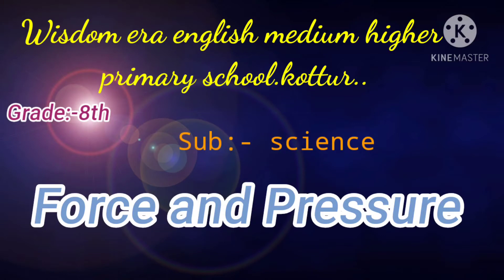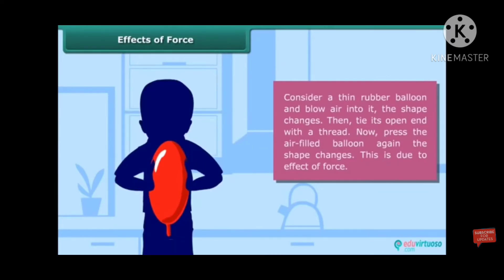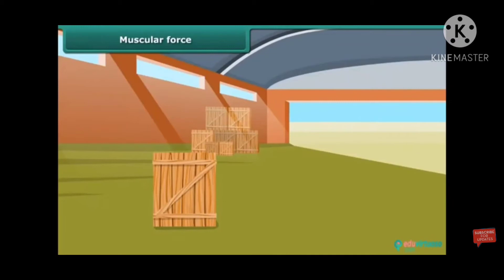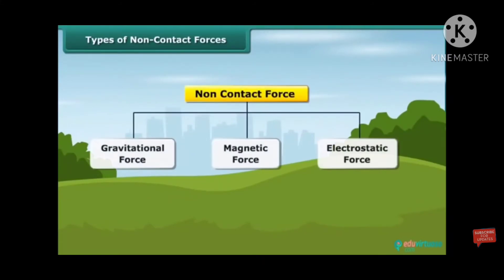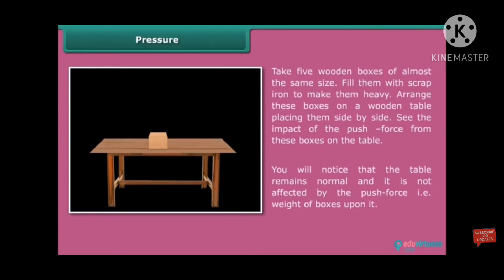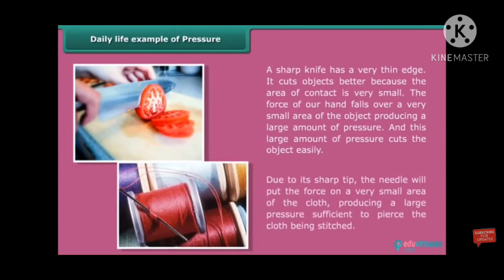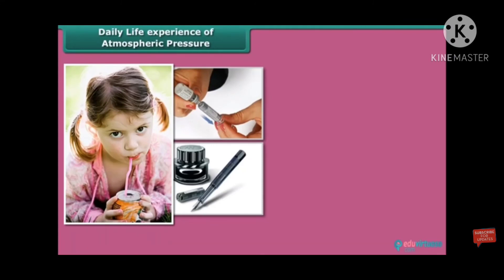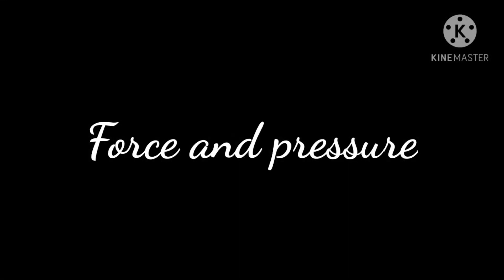8th science force and pressure